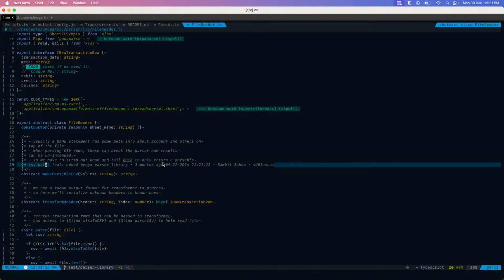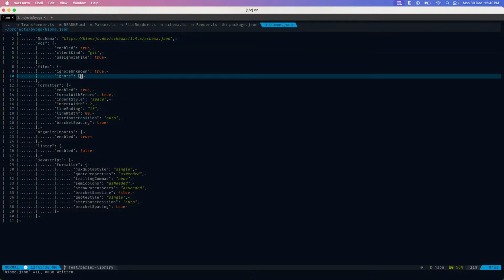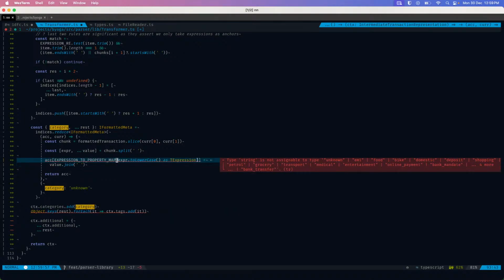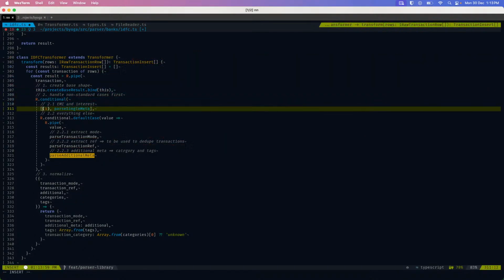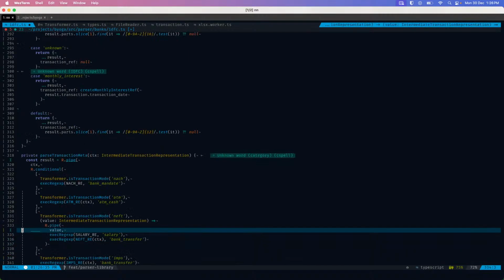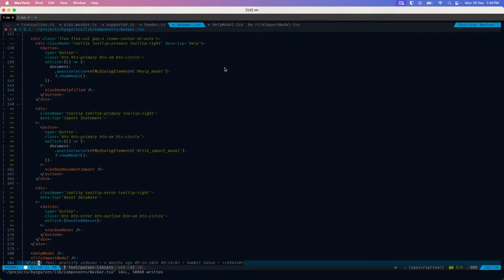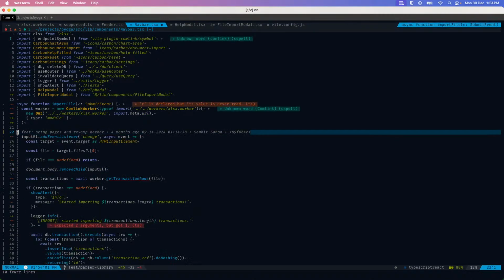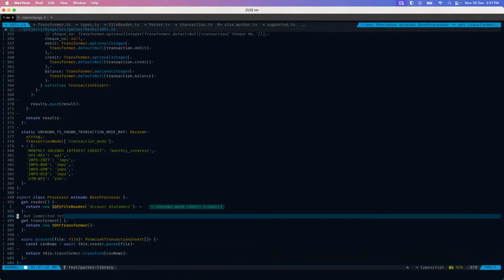Building Byōga - designing a general purpose bank statement parser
Recently I'm doing a lot of random streams instead of sticking to one project. This is necessary as it keeps me focused on building and also my boredom in check. Working on one thing becomes monotonous too fast. While I should be focusing on one thing and then going to next one after completion, i want my streams to be a break from my day to day cycle, which is working on one thing at work.

So I've decided i'll stream what I like to work at that point of time.

Today we'll be working on finishing the Byōga parser library, which makes it possible to parse and visualise any bank statement. There's some prior work in will pick that and finish today hopefully.

A little background on Byōga, it's a bank statement parser-visualiser app which helps you reflect on how you spent your money. This is not about managing finances, but to reflect and analyse past spending pattens. it's been live and only works with IDFC bank statements for now.